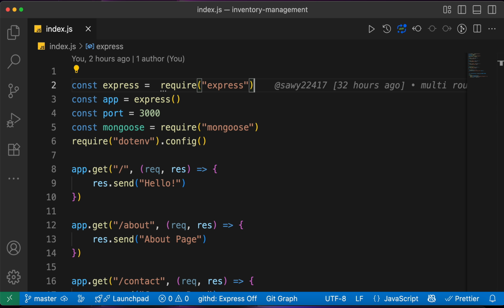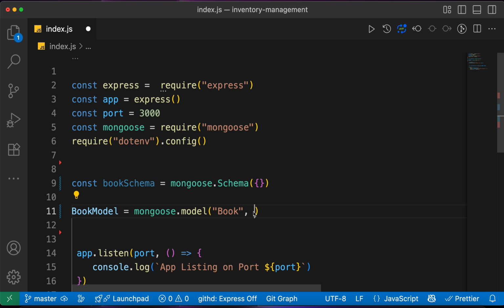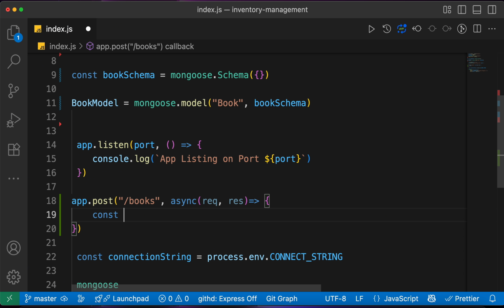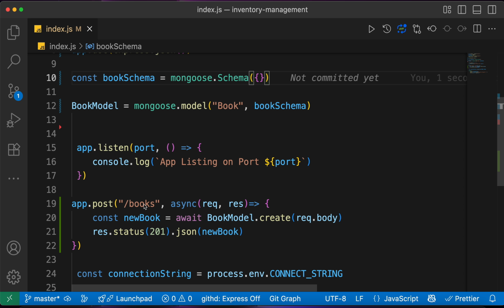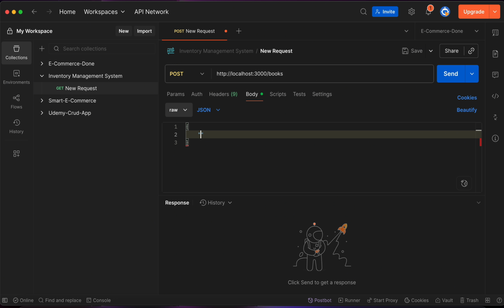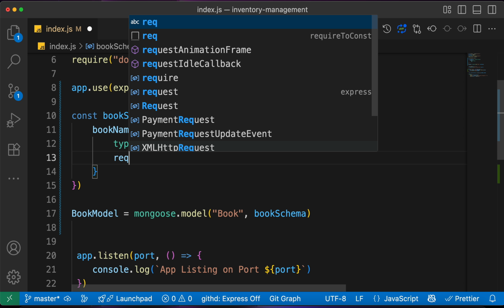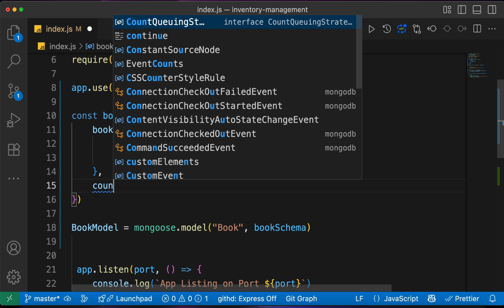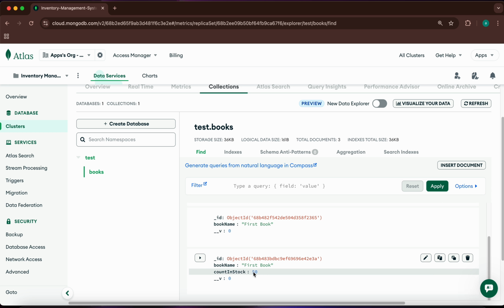Create Data | Node.js Full Course 2025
In this lesson from the Node.js Full Course 2025, you’ll learn how to create and insert data into your MongoDB database using Node.js and Mongoose — the foundation of CRUD operations.

💡 Perfect for developers who want to understand how to handle POST requests and save data efficiently in real-world backend applications.

📌 What you’ll learn:
• How to handle POST requests in Express.js.
• How to create and save new documents using Mongoose models.
• How to validate and structure incoming data.
• Best practices for error handling during data creation.

🔥 By the end of this lesson, you’ll be able to build endpoints that create data in MongoDB and form the base of your API’s functionality.